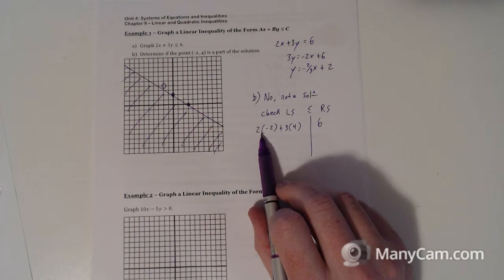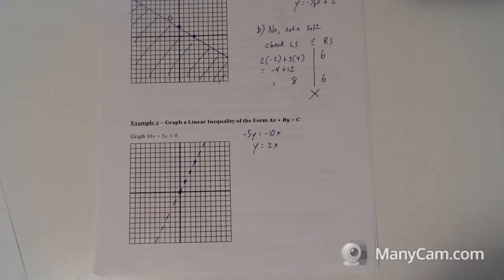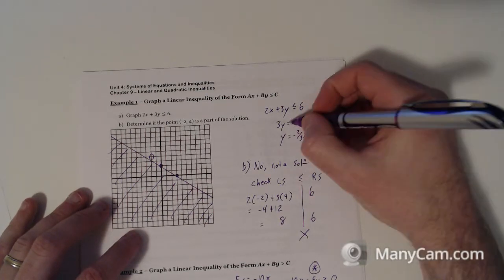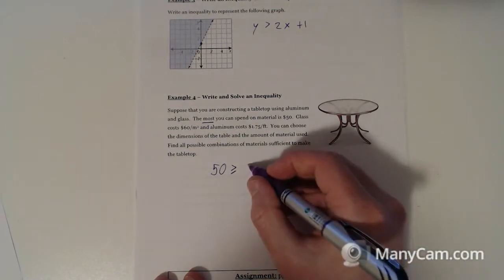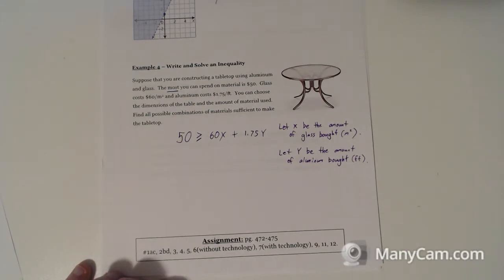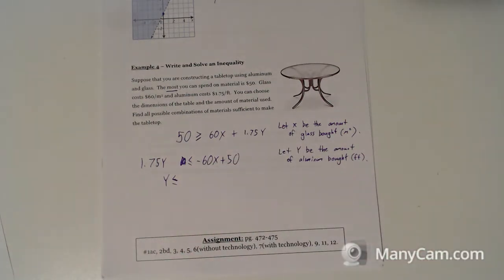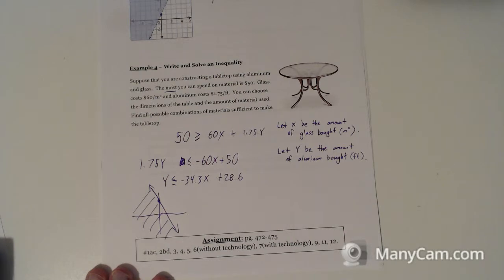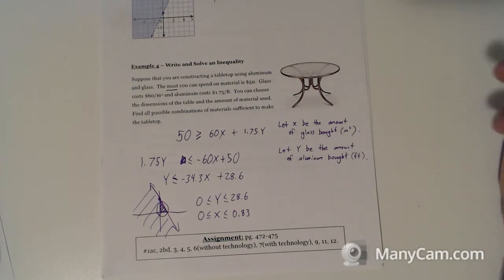Math 20-1 9.1 Linear Inequalities w 2 variables